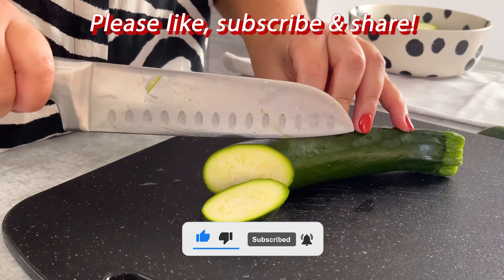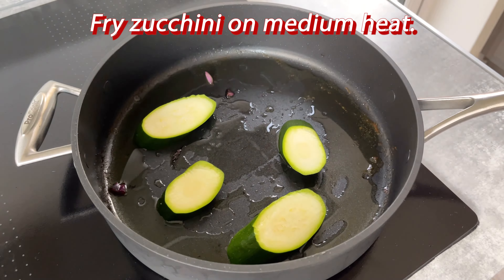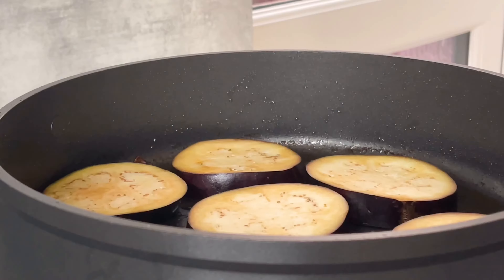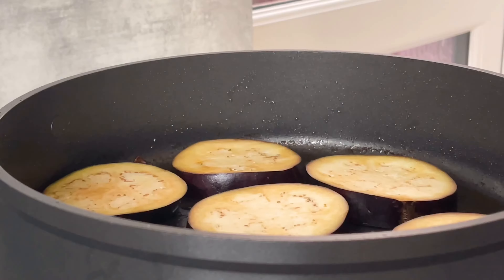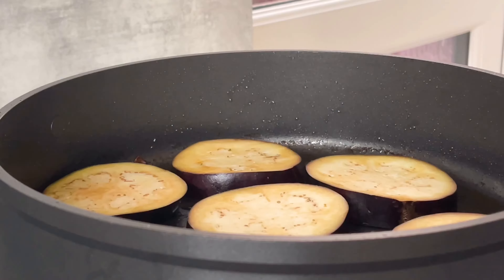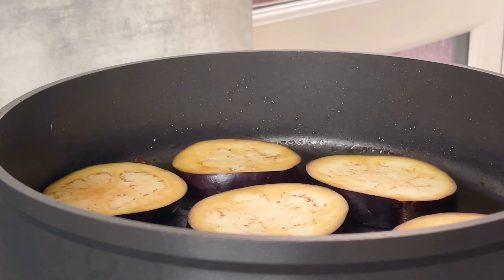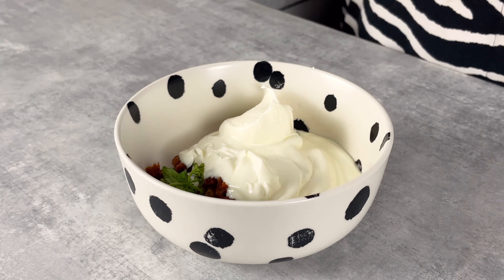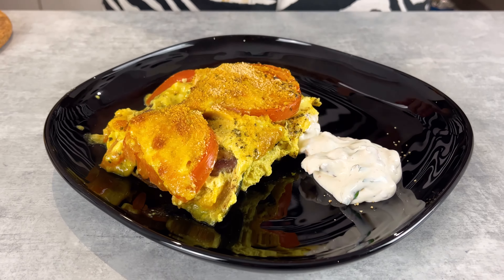Zucchini & Eggplant Are Tastier Than Meat! Healthy and Incredibly Delicious!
Recipe for zucchini and eggplant - delicious and healthy! You will love this casserole and eggplant recipe! I topped the vegetable casserole with fresh tomatoes. Like many, I really love zucchini and eggplant. Therefore, when the season comes, I often try to cook zucchini and eggplant dishes. This time I combined zucchini and eggplant in one recipe. Now I am sharing this recipe with you. Zucchini and eggplant casserole according to this recipe with the addition of cheese acquire a delicate creamy taste and turn out to be very tender and tasty!
I'm sure you and your whole family will love it! Have a nice day, everyone!

📌Recipe and ingredients ( 8 servings):

2 red onions.
Olive oil.
Salt.
3 zucchini.
2 eggplants.
4 tomatoes.
3 eggs.
1 tsp salt, dried garlic, paprika & turmeric.
1 tsp Italian herbs.
2 tbsp flour.
Half cup milk.
100g (4oz) cheddar cheese.
5 - 6  tbsp breadcrumbs.

📌Sauce:

Basil.
50 g (2 oz) sun-dried tomatoes in oil.
Half cup Greek yoghourt.
Salt.

Bon Appetit!

🔊Send the recipe to your friends!
👍Thumbs up!
🙏Thank you for helping me grow my channel!
❤️️Turn on subtitles in your language!

This will help my channel grow and encourage me to try and share new vegan recipes.
On my channel you will find delicious and simple vegetable recipes. Vegetables in the oven and in the pan. Zucchini recipes, eggplant recipes, broccoli and cauliflower recipes, vegetable casseroles, potato recipes, salad recipes and more. A variety of ideas for a vegetable dinner. Vegetables are always tasty, quick and most importantly healthy! Cook for pleasure and health!

0:00 Introduction
0:03 Hello my friends!
0:09 How was your day today?
0:15 New vegetarian dinner idea for you :
0:22 I'm cooking eggplant with zucchini.
0:28 The result will surprise you :
0:36 red onions.
0:42 Fry onions with olive oil on medium heat.
0:54 but onions are very good for health.
1:00 Onion reduces the level of "bad" cholesterol, lowers blood pressure, improves vascular flexibility.
1:45 Thank you all who supports me!
2:10 Fry zucchini on medium heat.
2:26 Add extra olive oil if needed.
2:59 2 eggplants.
3:14 What country are you from?
3:56 Add extra olive if needed.
4:55 3 eggs.
5:06 1 tsp salt, dried galic, paprika & turmeric.
5:13 1 tsp Italian herbs.
5:24 2 tbsp flour
5:35 Half cup milk
5:45 100g (4oz) cheddar cheese.
6:08 Lay out a layer of eggplant.
6:17 1 tbsp breadcrumbs.
6:24 Lay out a layer of zucchini.
6:45 Lay out a layer of onions.
6:55 1-2 tbsp breadcrumbs.
7:03 Lay out a layer of tomatoes.
7:12 Pour the cheese mixture over the vegetables.
7:23 Sprinkle breadcrumbs on top.
7:34 Basil.
7:52 50 g (2 oz) sun-dried tomatoes in oil.
8:02 Half cup Greek yogurt.
8:46 Bon appetit!